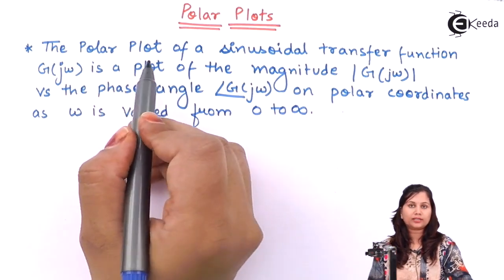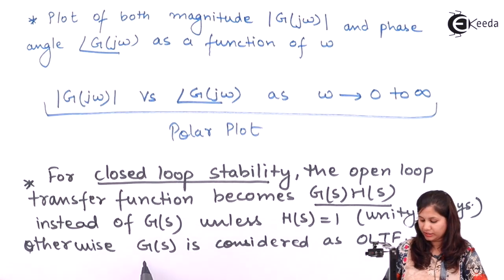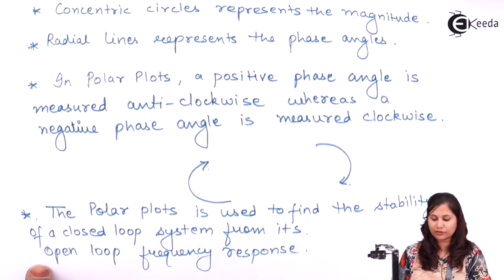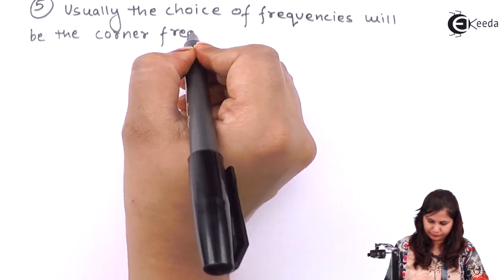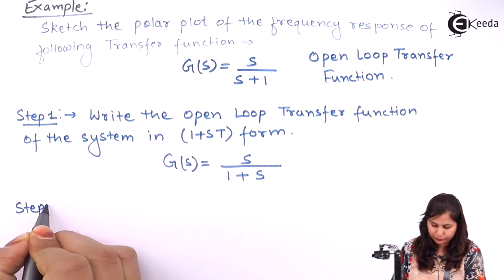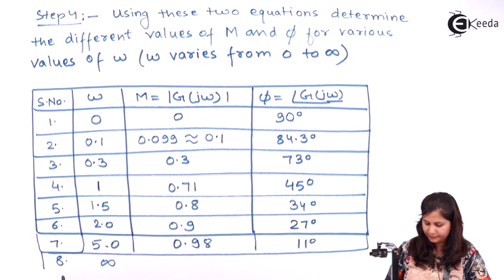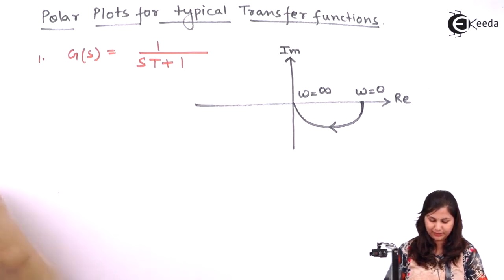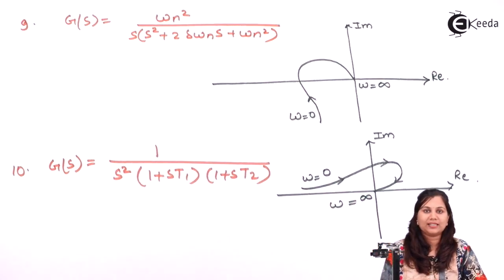Polar Plot - Frequency Response Analysis - Control Systems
Video Name - Polar Plot

Chapter - Stability and Routh's Hurwitz Criterion

Happy Learning